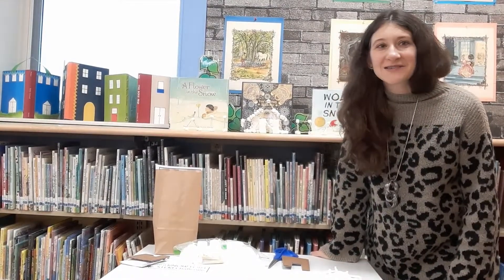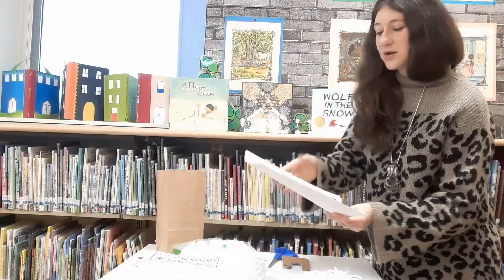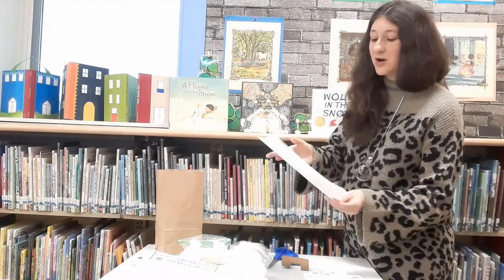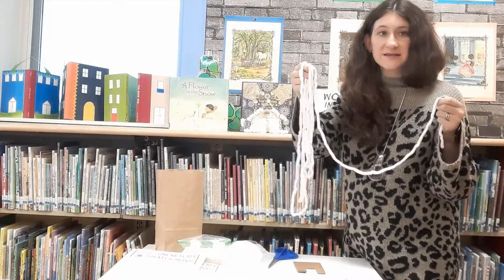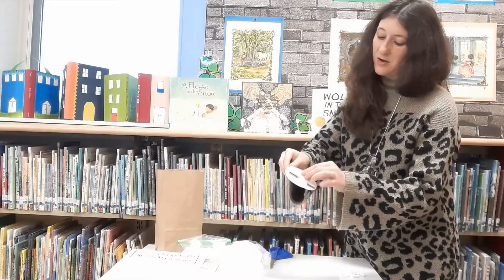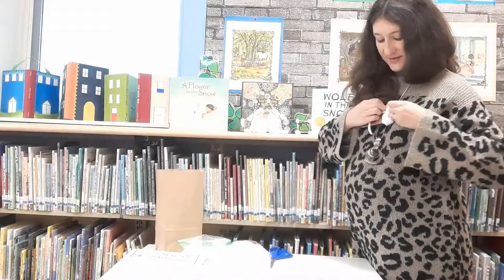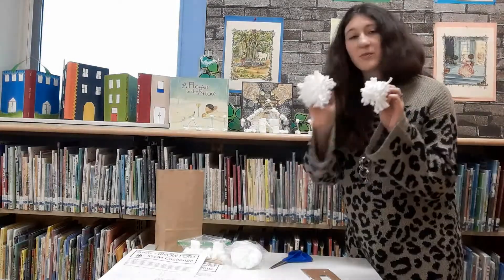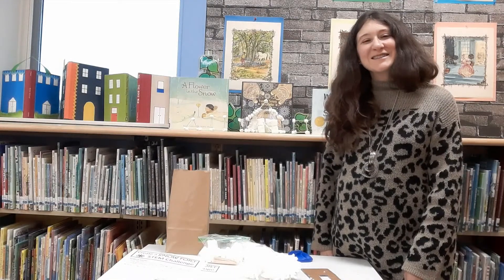Create a Snow Fort STEM Challenge: Snowball craft demo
2021 Winter themed kids’ take & make STEM challenge kits are now available for pick-up at the library!

The challenge: Create a snow fort with marshmallows and toothpicks that holds 3-4 miniature friends and can’t be knocked down in a snowball fight.

All materials along with directions for the challenge are provided in each kit, which include the following:
- Marshmallows and toothpicks for a snow fort
- Miniature cut-outs of four “friends” to place inside your fort
- White yarn and notched cardboard tool for creating 2 snowballs
- Design and project reflection worksheet
- A packet of hot chocolate to enjoy while you work!

Get creative and use any other materials you have lying around your house for your snow fort and have fun!